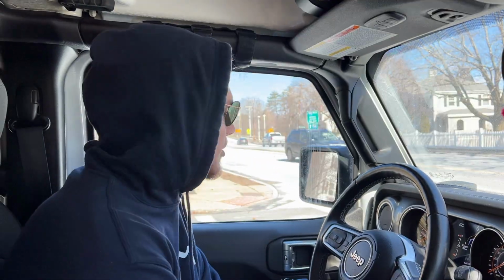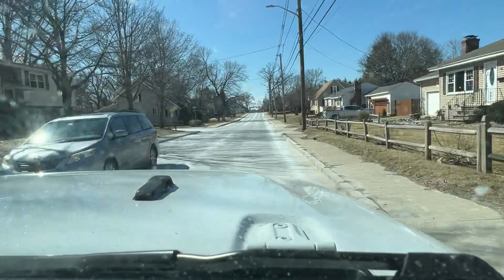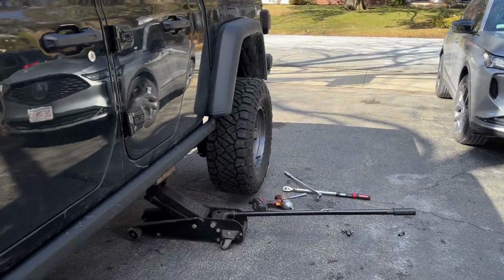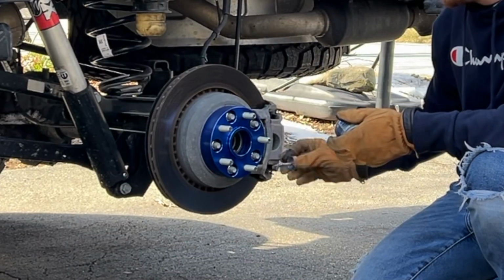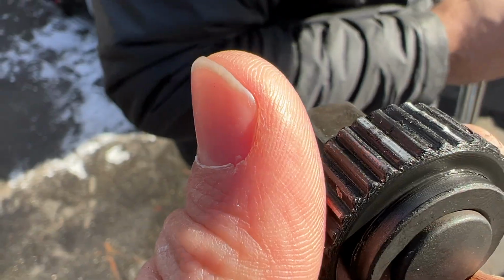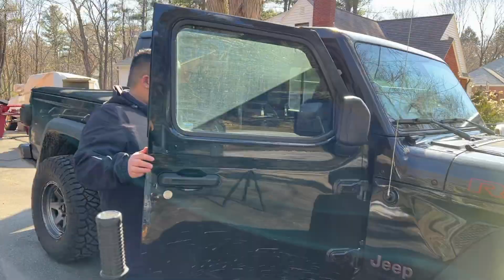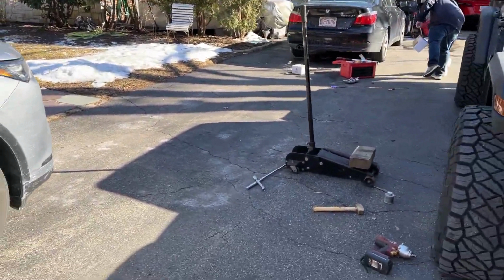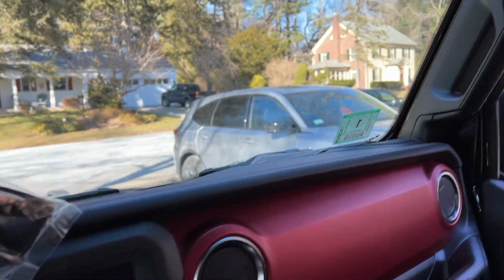Adding Wheel Spacers to a Jeep Gladiator Rubicon!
In this video we take a little time to throw on some 1.5" wheel spacers onto Sams JT Gladiator, and as always we run into some hiccups along the way